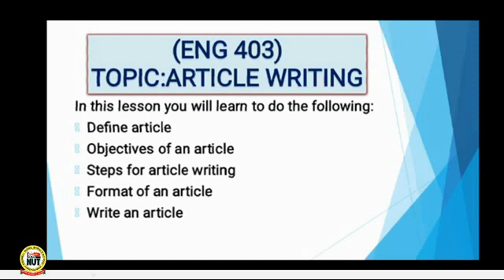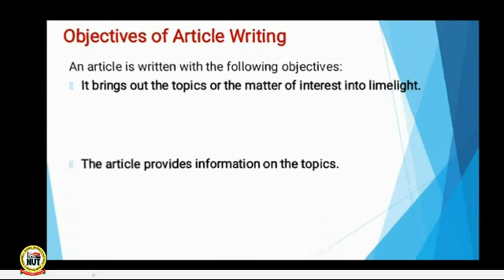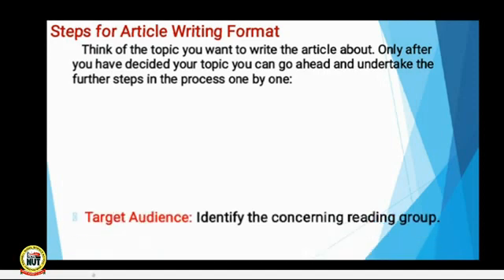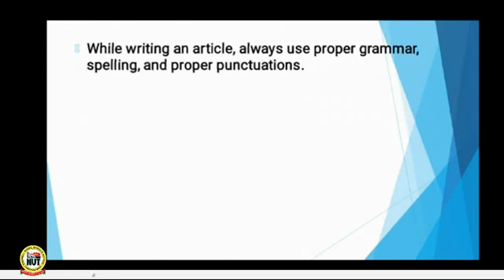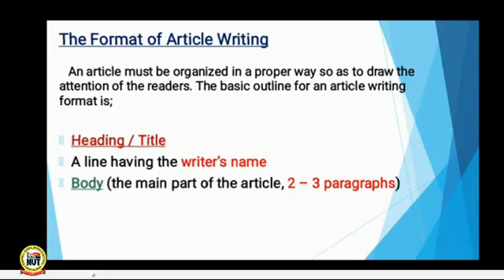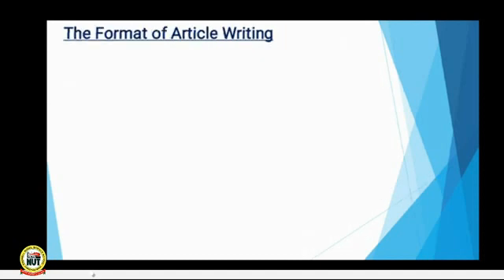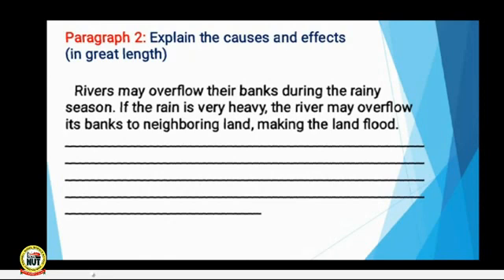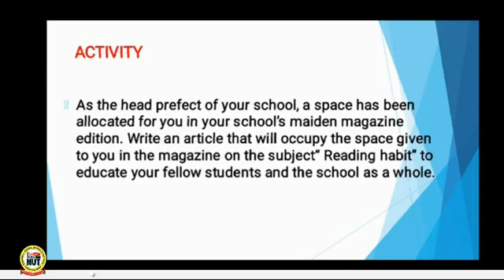NUTEMSS KS4 YEAR TEN ENGLISH 403 ONLINE CLASS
NUTEMSS MIN 29/04/2020 YR10 ENGLISH 403 ONLINE CLASS